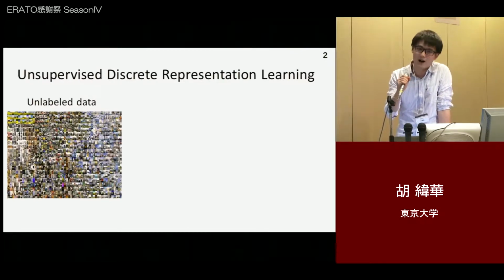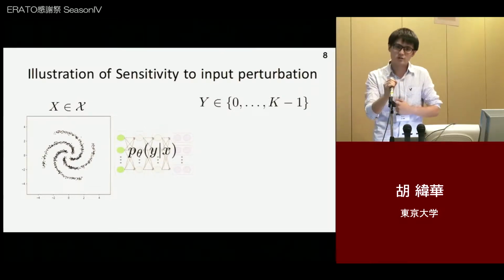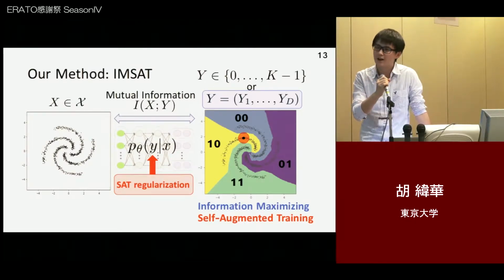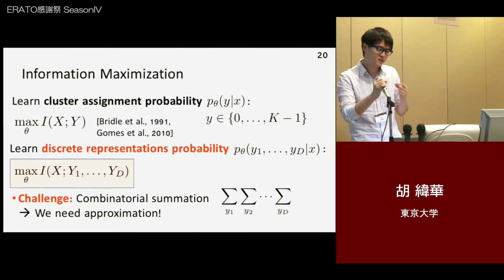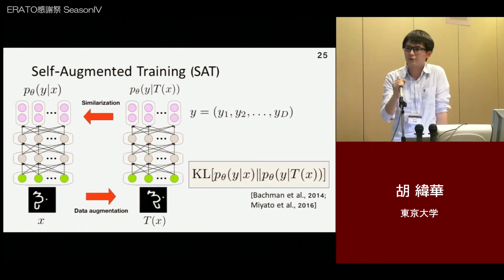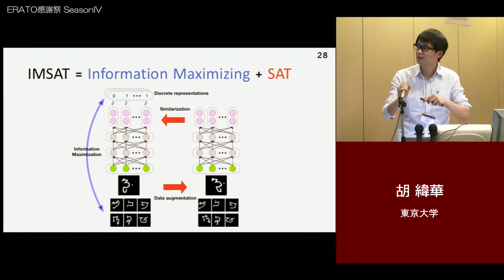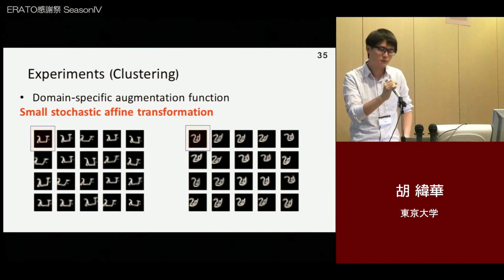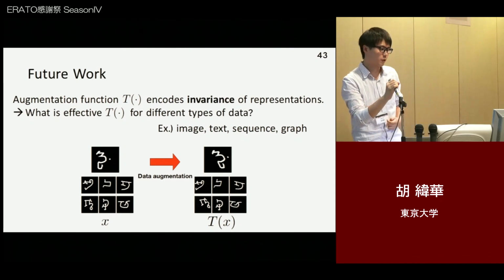03 ERATO感謝祭 SeasonIV 胡 緯華 2017.08.03